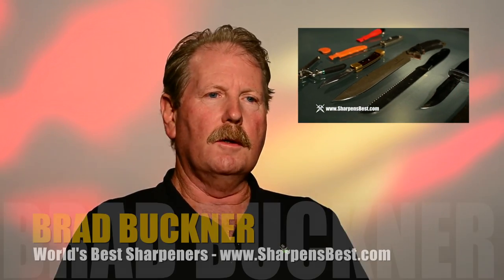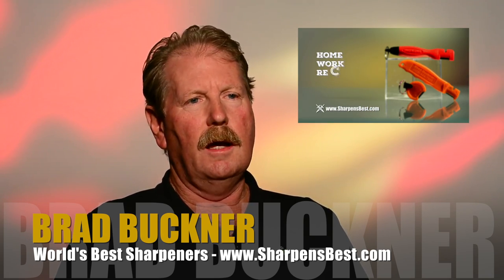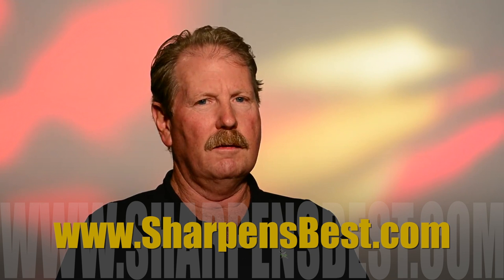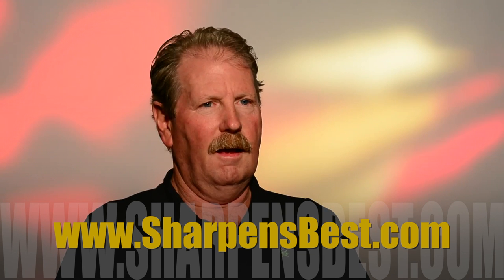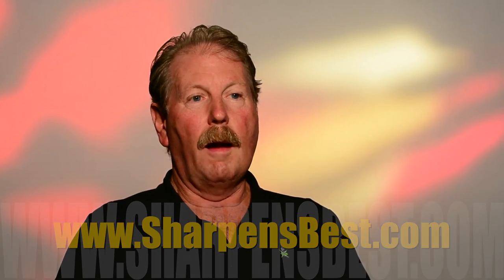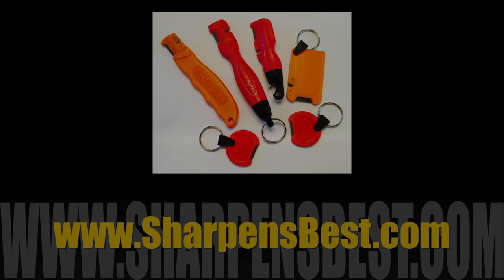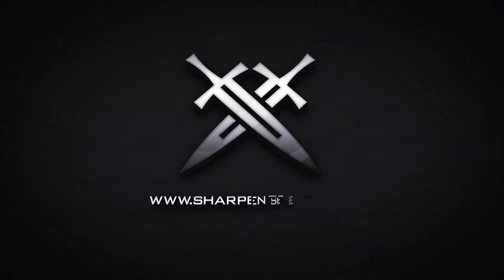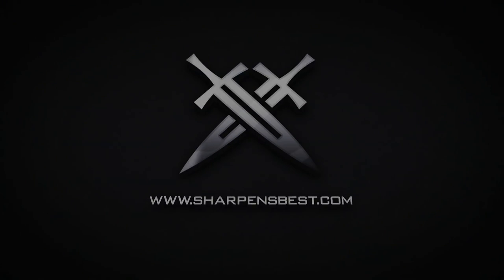A better knife sharpener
Get a Better Knife Sharpener. The #1 survival tool and knife sharpeners are growing. is This Holidays hottest gifts for men - Hiking, Hunting, Camping, Fishing, in the kitchen, garage, tool shed, or vehicle. This is the best tool in the market today. Learn more with the World's best Knife Sharpener and Fire starter
Facebook.com/SharpensBest

See the world's Best Pocket Tool and best gift!
Buy a Sharp-N-Spark and receive a FREE Poker Chip Knife Sharpener! -